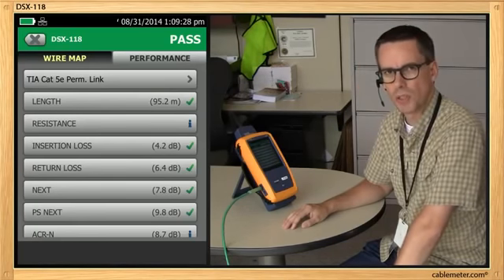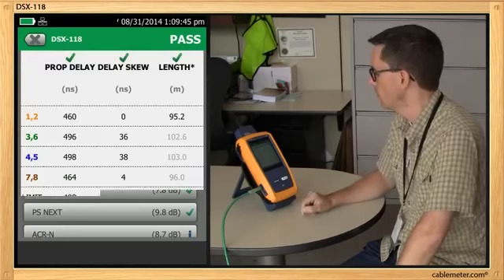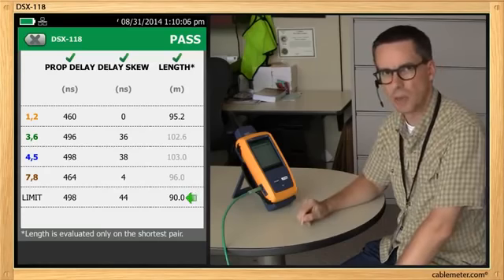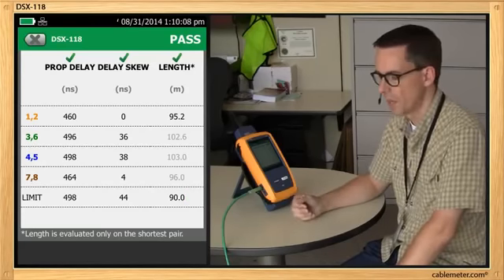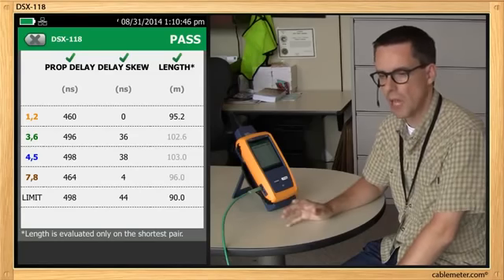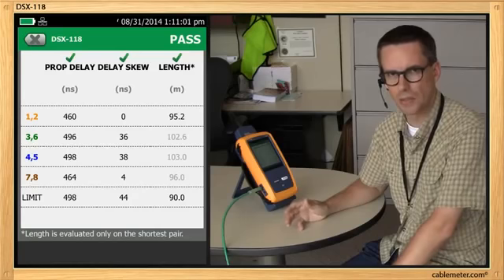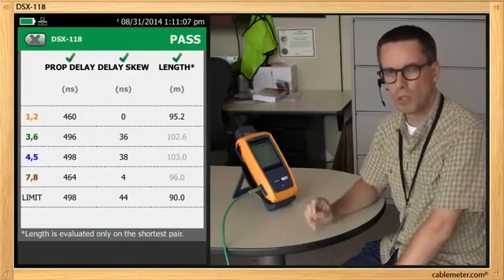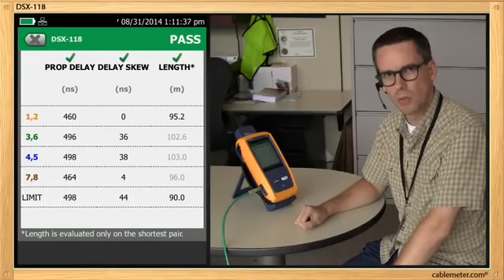DSX 5000 CableAnalyzer 10% length rule